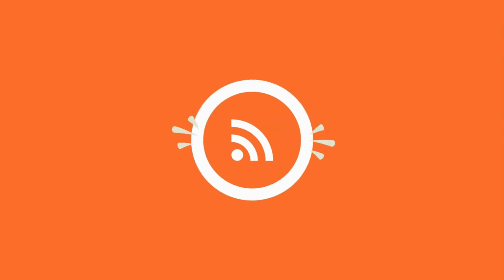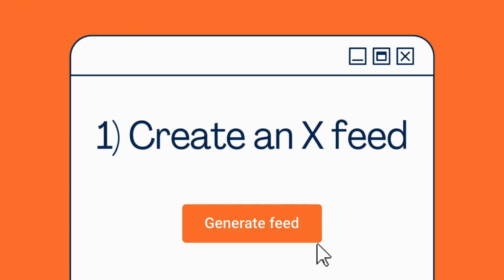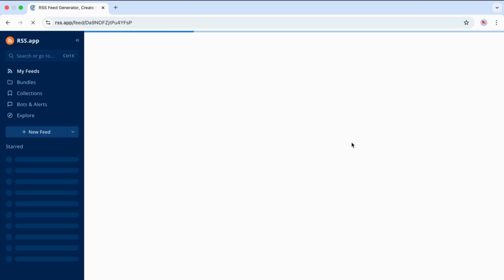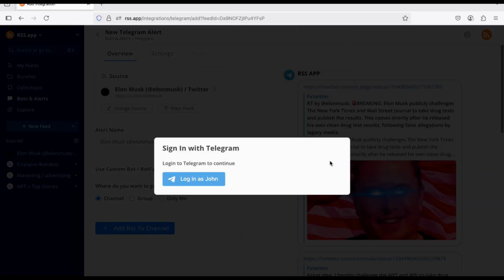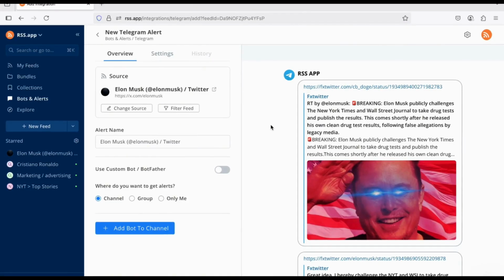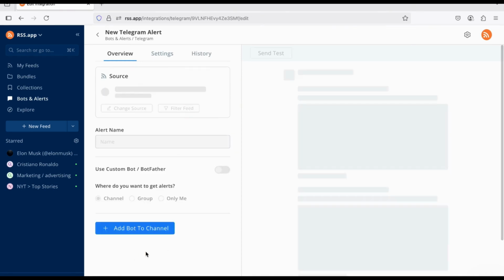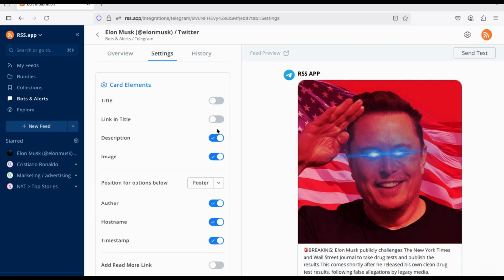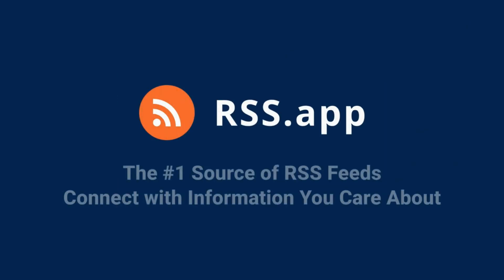A Simple Way to Monitor X Posts in Telegram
In this quick tutorial, I’ll show you how to send updates from any Twitter (X) profile, hashtag, or search directly into Telegram using RSS.app.
Whether you're tracking news, monitoring competitors, or staying up to date on niche content—this is the easiest way to automate your Twitter alerts!

Perfect for:
• Content creators and curators
• Marketing teams
• Anyone who wants news updates without the noise

Steps Covered in This Video:

1) Create an X/Twitter RSS feed
2) Connect to Telegram
3) Customize your bot and message format